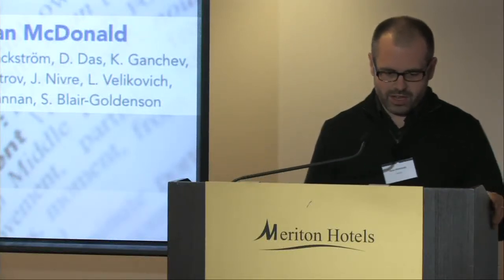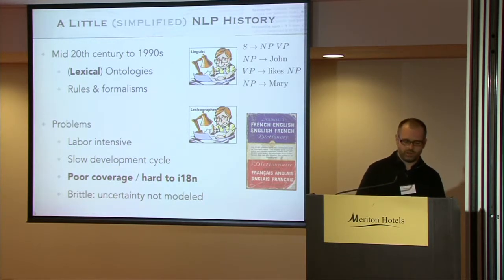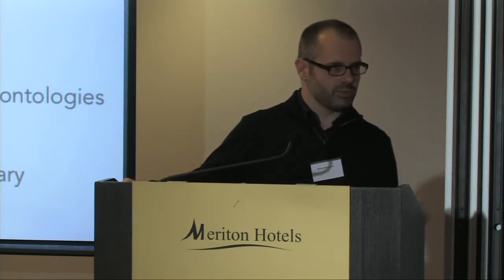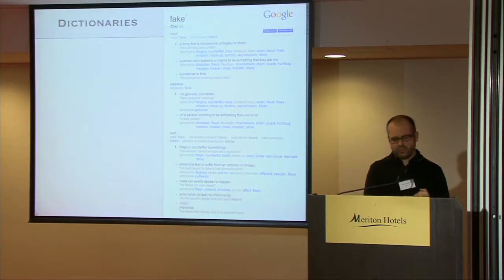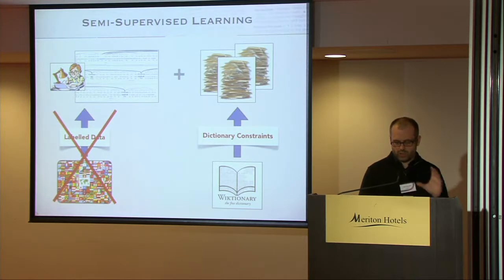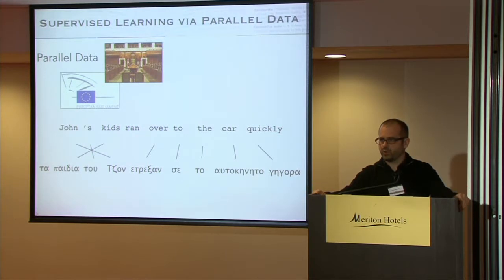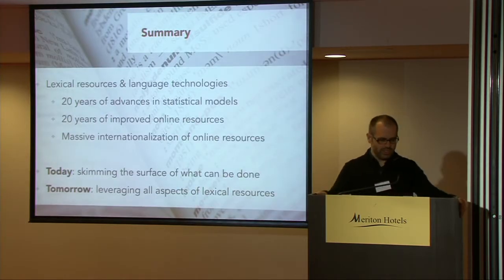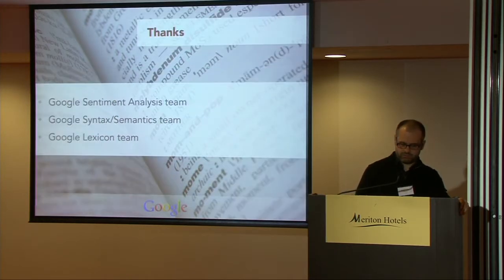Ryan McDonald: Leveraging dictionaries to build web-scale language technologies (keynote talk)